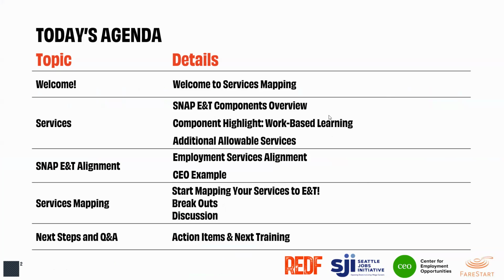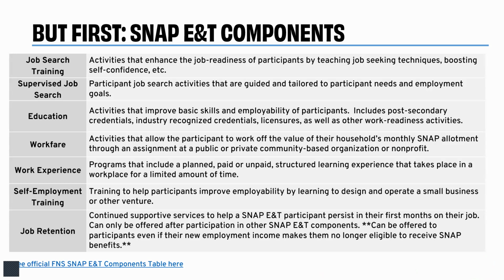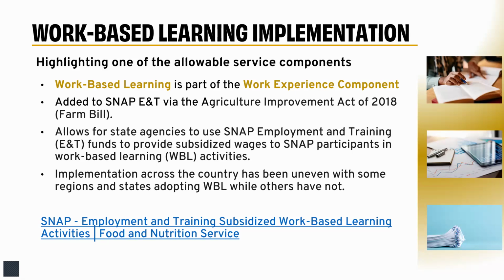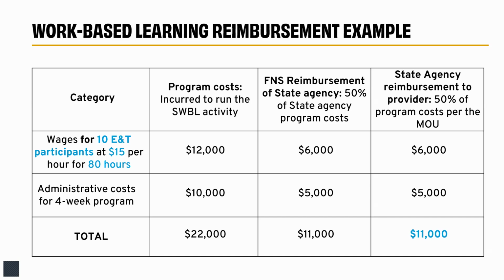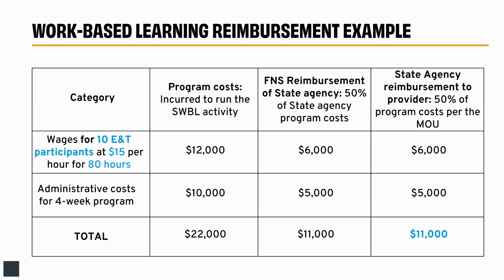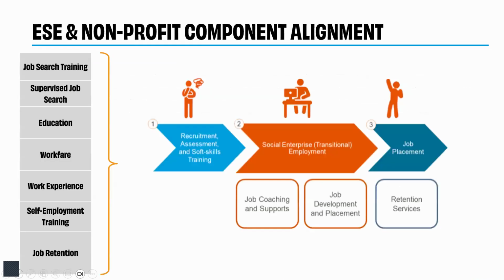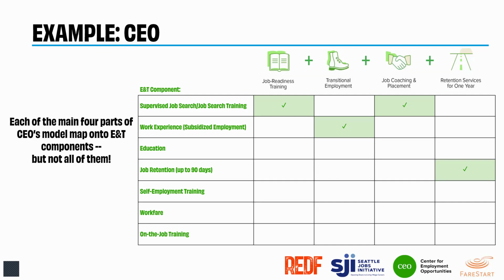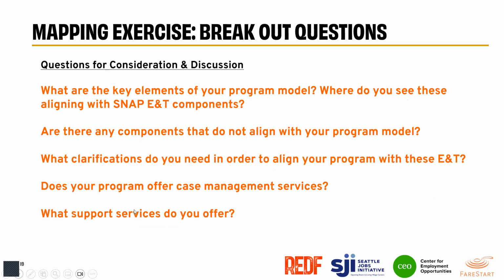SNAP E&T Cohort 4 Training Services Mapping 04 25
SNAP E&T offers a broad array of employment services including case management. These are categorized into “components”. You are likely offering these services within your program in some capacity. This session will help you map your current programming into these component buckets.